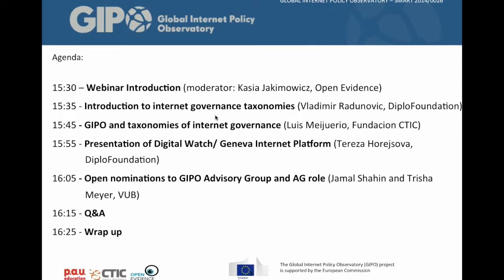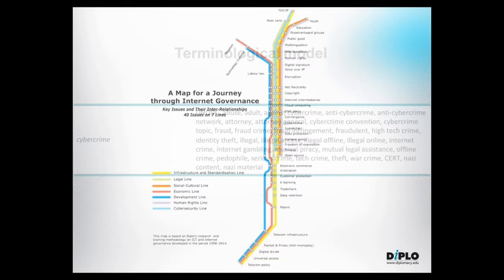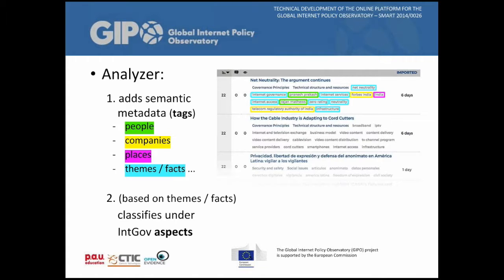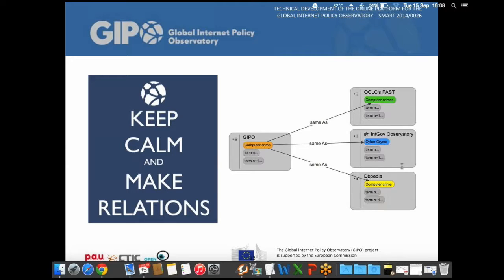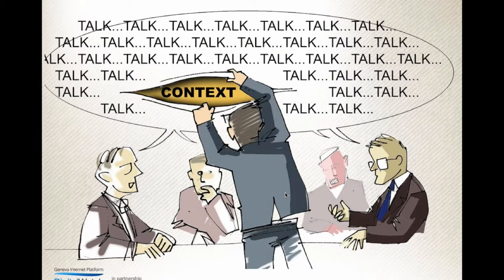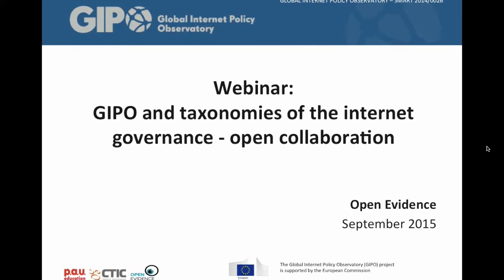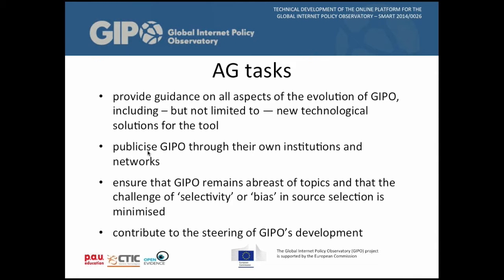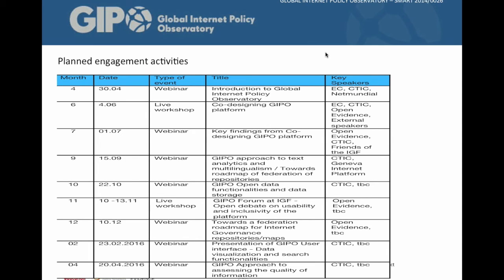GIPO and taxonomies of the internet governance - open collaboration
Internet governance is a complex topic encompassing a broad range of aspects (technological, social, economic, legal, political etc.). The development of a shared taxonomy is one of the key challenges for GIPO. Currently different observatories and mapping initiatives adopted different approaches to the taxonomy of internet governance, which could reduce the synergies and interoperability between the initiatives.

During this webinar we will discuss taxonomies of internet governance and a possible approach to achieve maximum usability and synergies with other initiatives.
Moreover, the GIPO Advisory Group and its role in taxonomy development will be presented.

In line with the concept of open collaboration, we invite other IG initiatives to present their developments and possible synergies with GIPO. During webinar Diplo Foundation will present its Digital Watch initiative.

Agenda:
15:30 - Introduction (moderator: Kasia Jakimowicz, Open Evidence)
15:35 - Introduction to internet governance taxonomies (Vladimir Radunovic)
15:45 - GIPO and taxonomies of internet governance (Luis Meijuerio, Fundacion CTIC)
15:55 - Presentation of Digital Watch/ Geneva Internet Platform (Tereza Horejsova)
16:05 - Open nominations to GIPO Advisory Group and AG role (Jamal Shahin and Trisha Meyer, VUB)
16:15 - Q&A
16:25 - Wrap up